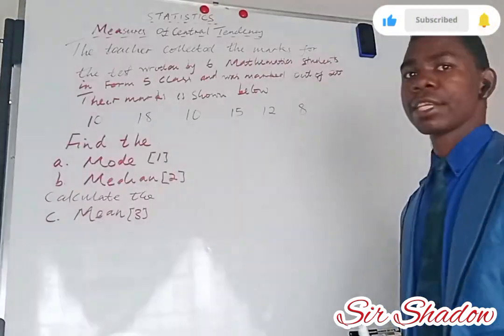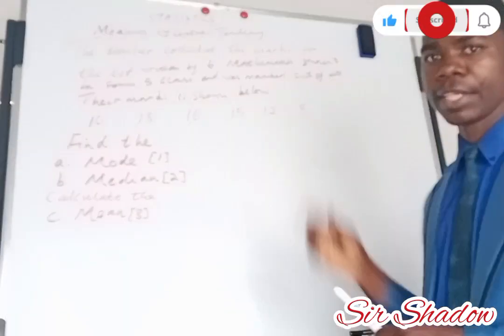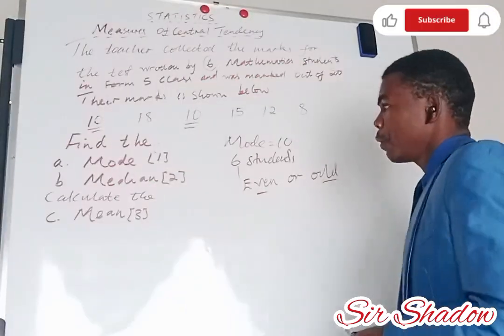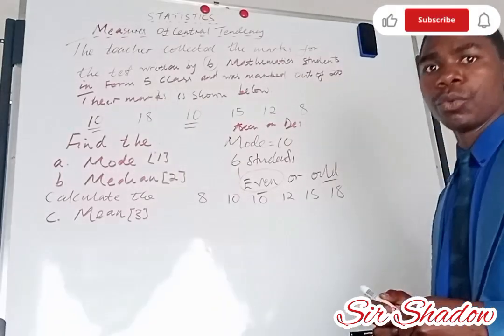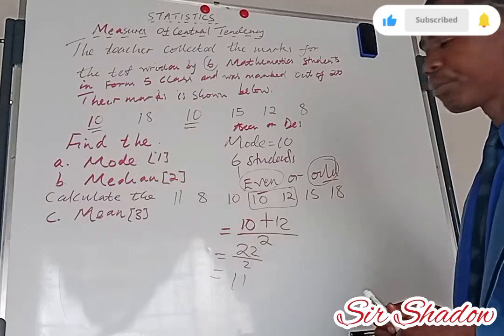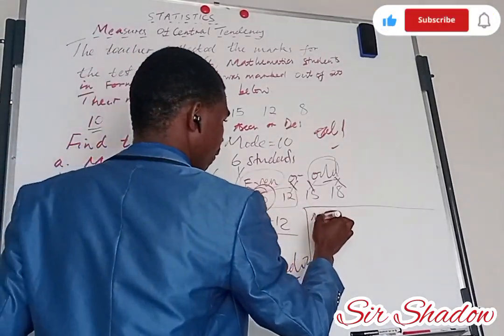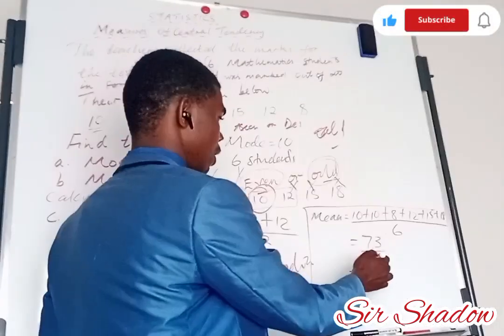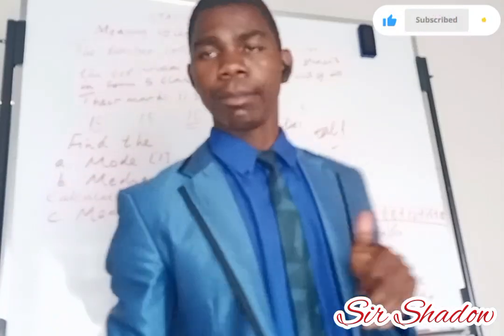STATISTICS EPISODE 03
Visit our center for Offline Learning